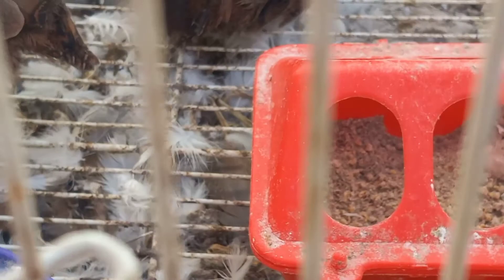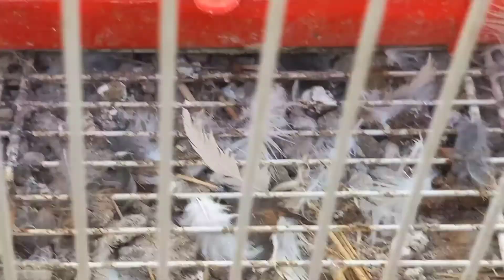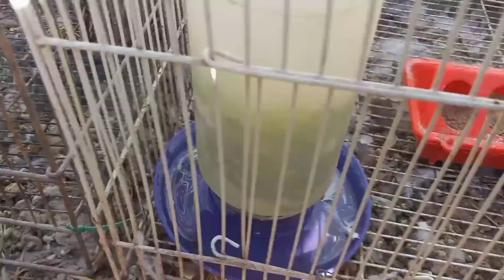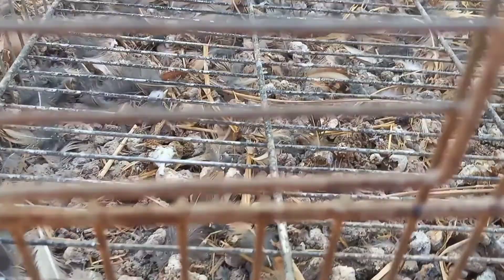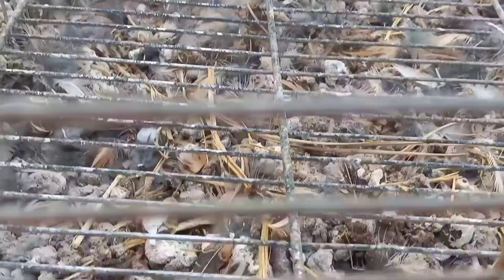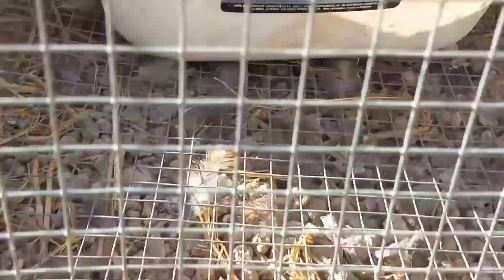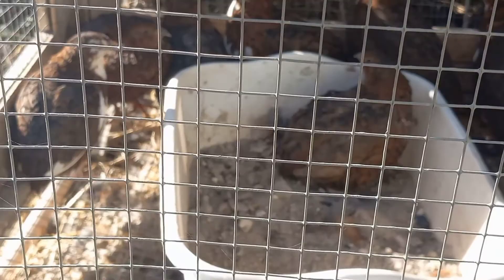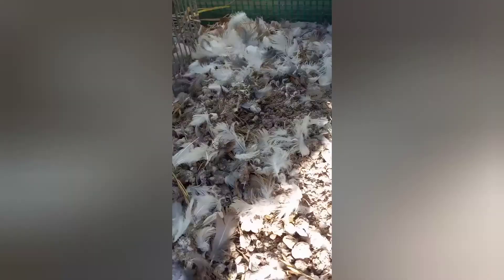Coturnix Quail Molt!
What a mess! Quail molt is essential twice a year  for Coturnix and will  potentially effect egg production. Learn what molt is, and what to expect!